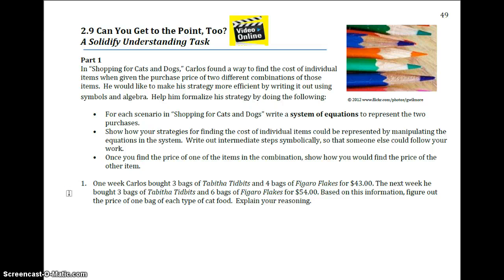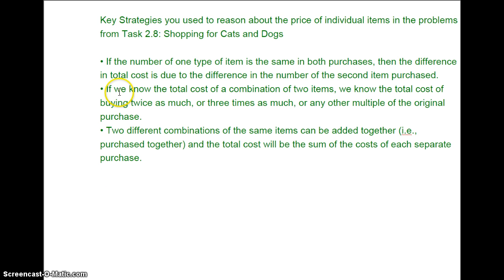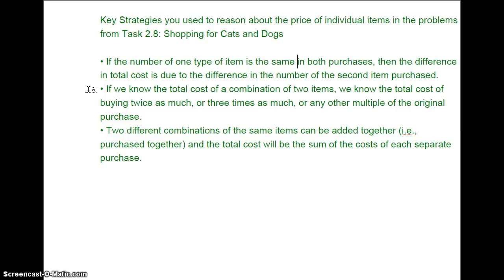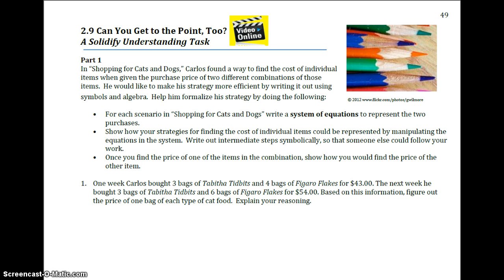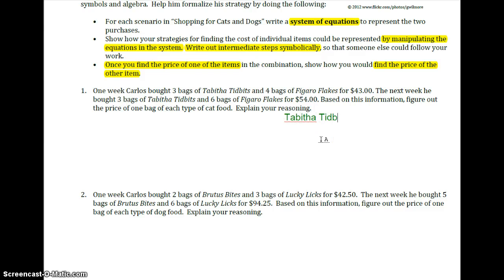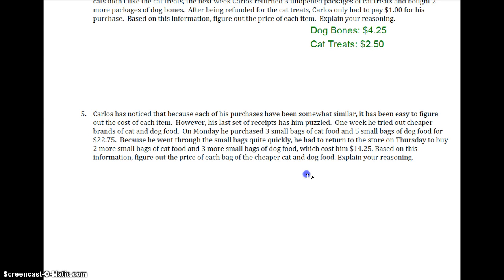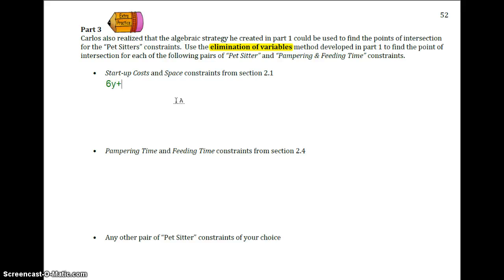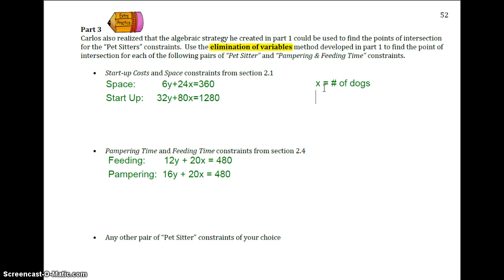Task 2.9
Introduction to Task 2.9